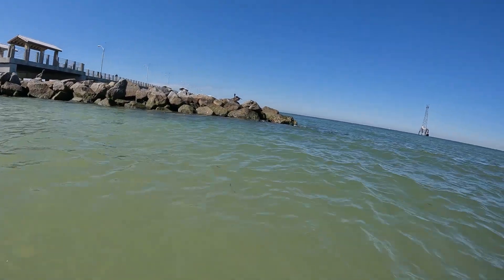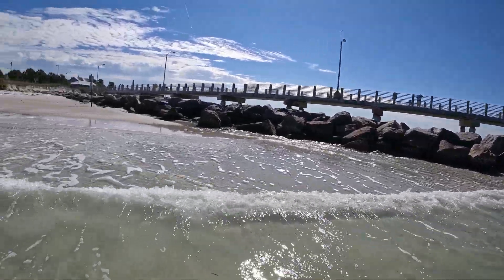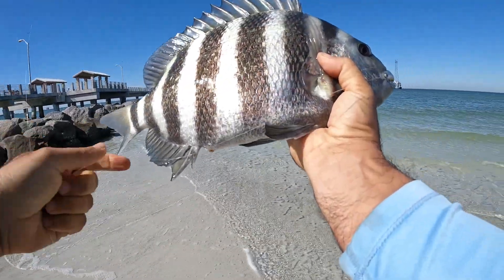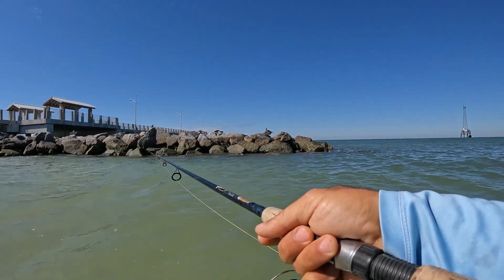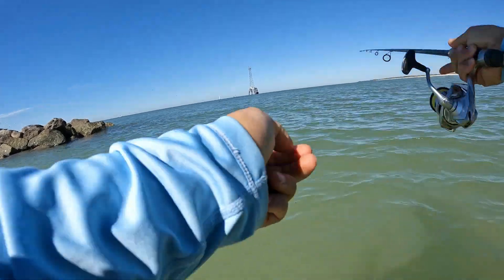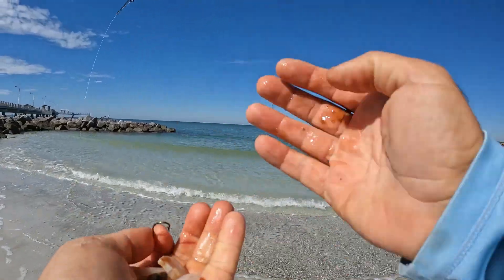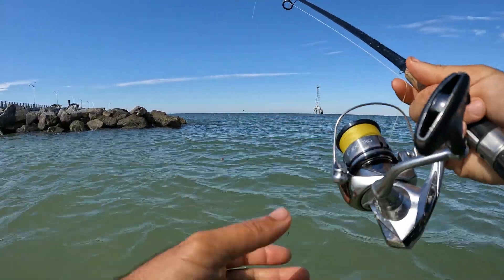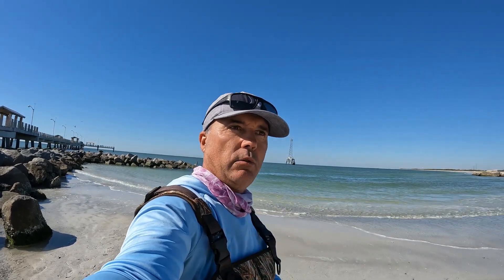Beach Fishing For MONSTER SHEEPSHEAD +New SECRET BAIT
In this  video we are fishing the beach for Sheepshead bite was on FIRE +Discover new SECRET bait.

 vertical Spanish mackerel jigs I use 20g
My new pompano reel Shimano stradic
 grouper reel Shimano Saragosa 10000
Penn Fierce 5000 for Snook fishing
Daiwa Ballistic 3000 for pompano jiging
Daiwa Bg 3000 for snapper fishing or lures
Daiwa fuego 3000 for pompano fishing.
Shimano Sahara 2500 for pompano fishing.
Shimano Sahara 3000 for lures or live bait

Filming equipment
Sonny zv1 is my primary camera
Sonny zv1 Microphone
GoPro 10 black
GoPro hero 4 silver for underwater footage
GoPro Microphone.
Multi-color Pompano jigs.
65 lb Powerpro for cobia and grouper fishing
10 lb power pro for jigging or lures
Yo-Zuri HD Fluorocarbon Leader 20Lb
Seaguar Blue Label 100% Fluorocarbon Leader 25Lb